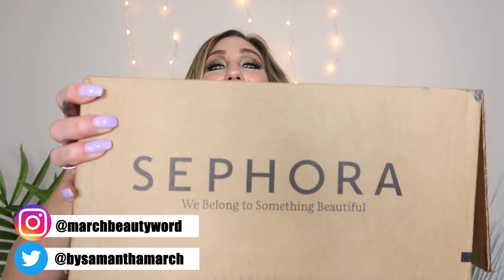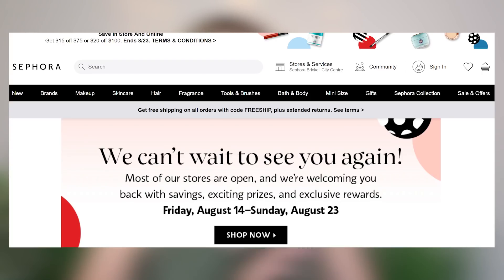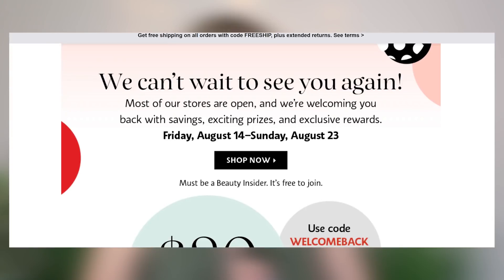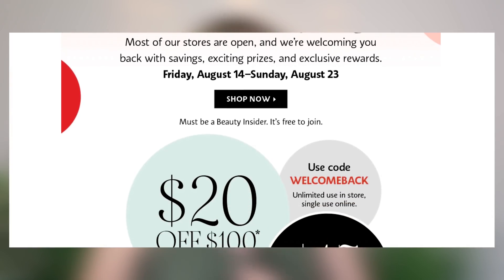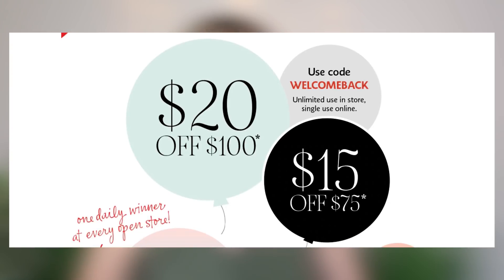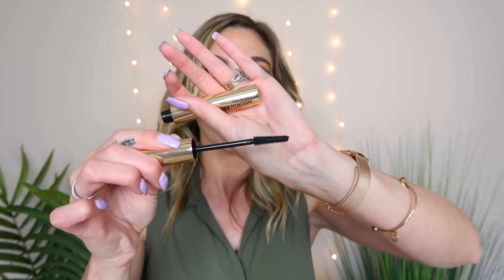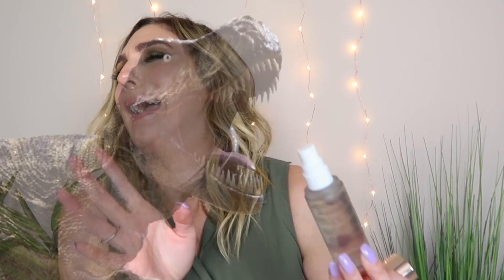WHAT'S NEW AT SEPHORA HAUL! // SEPHORA SUMMER PROMO 2020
WHAT'S NEW AT SEPHORA HAUL!
  SEPHORA SUMMER PROMO 2020

Happy Sunday! I am so excited to share a new SephoraHaul for their Welcome Back promotion and a huge thank you to Sephora for sponsoring this video! What do you want to see reviews on?

WELCOME BACK PROMOTION:
$20 off orders of $100 or $15 off $75
Use code WELCOMEBACK
1 time use online, unlimited in stores
Must be a beauty insider member to participate (joining is free!)
Valid in US + Canada
Friday August 14 - Sunday August 23

PRODUCTS MENTIONED
Kopari Lip Glossy $13
Tower 28 SOS Spray Mini $12
Drunk Elephant Sweet Pitti $16
Kosas AHA Deodorant $15
Too Faced Born This Way Matte Foundation $40
Dior Forever Skin Glow Foundation $52
Hourglass Unlocked Mascara $29
House of Lashes x Patrick Ta Lashes
Jouer Champagne and Macarons Palette $34
Patrick Ta She’s So LA $34
Lawless Vintage Love Blush $29
Charlotte Tilbury Setting Spray Mini $20
Sephora Facial Razor $16
Ilia Lip Balm $26
Farmacy Clean Bee Cleanser $28
Farmacy Honey Drop Moisturizer $45
The Inkey List Q10 $6.99
Olaplex 0 Treatment $28
Fable and Mane Discovery Set $20
Fable and Mane Pre-Wash Oil $34

ON ME
Too Faced Matte Foundation
Too Faced Born this Way Concealer
Patrick Ta She’s So LA
Jouer Champagne and Macarons Palette - contour/highlight
Lawless Vintage Love Blush
House of Lashes Patrick Ta I Mean Lashes
Patrick Ta She’s Proud Lipliner
Ilia Lip Balm
Benefit Precisely My Brow